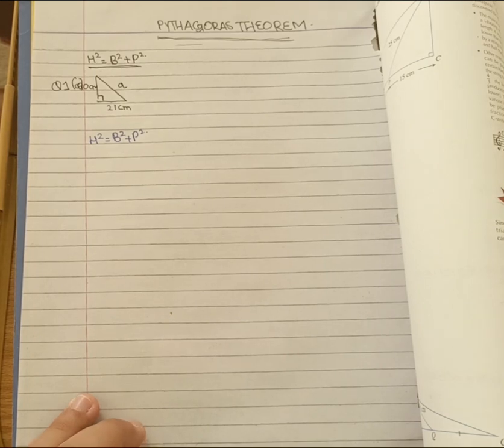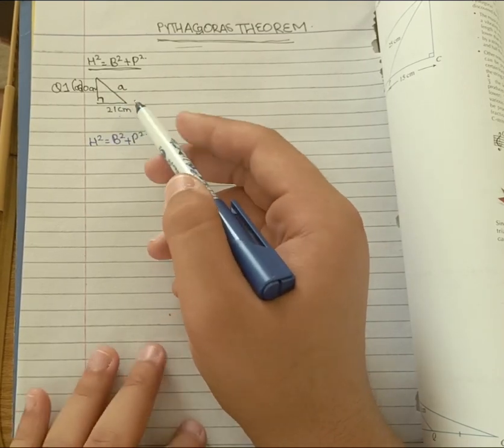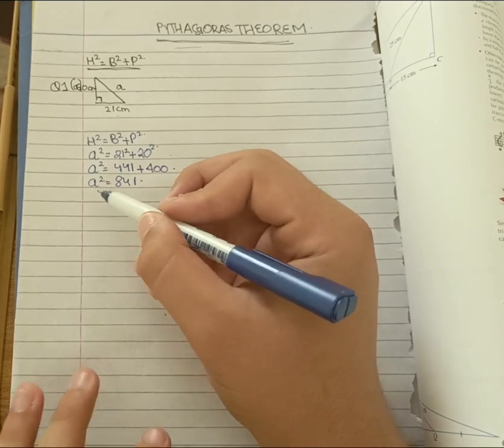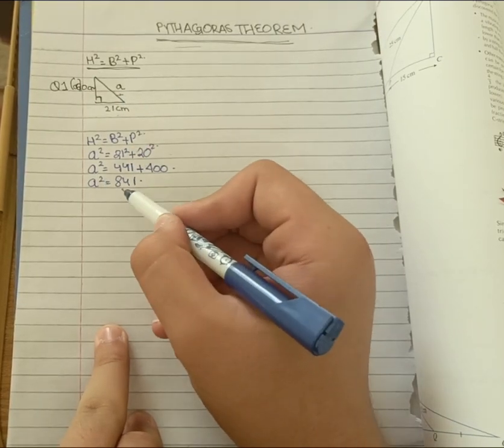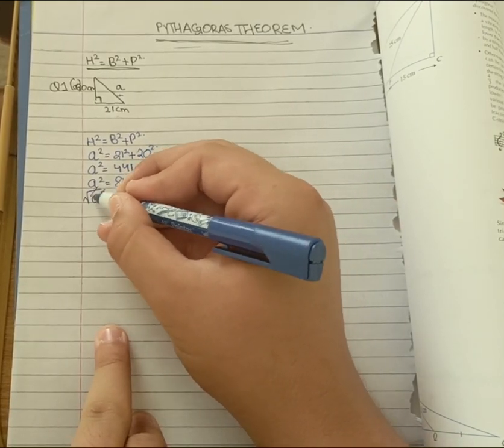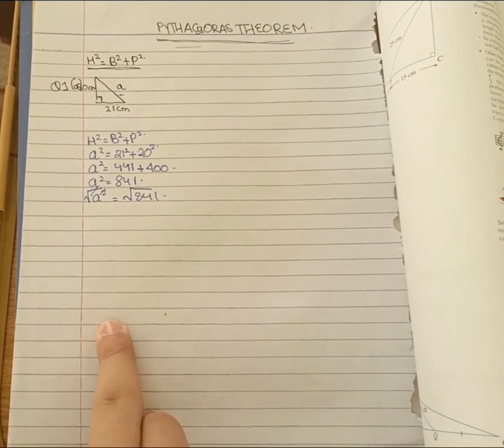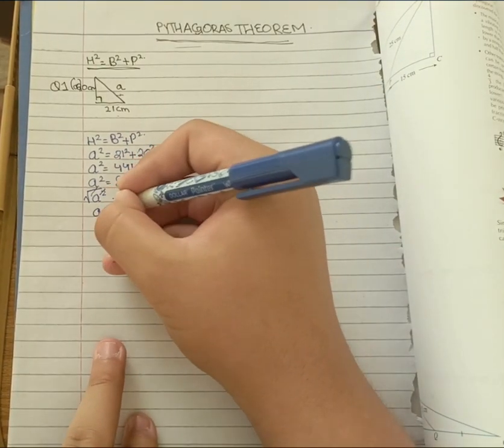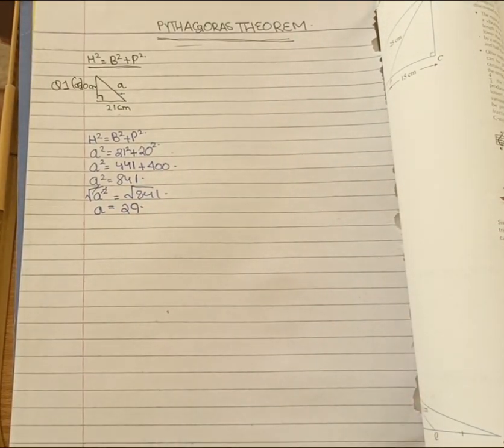D2 Ex 10 A Q1 ( A, B) Q2 ( A, B) Q3 | Pythagoras theorem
First Video On YouTube.
Today we try to solve some questions from exercise 10 A of D2...

There are going to be more videos about other subjects and Further maths exercise as well..

Follow Us oon Instagram as well